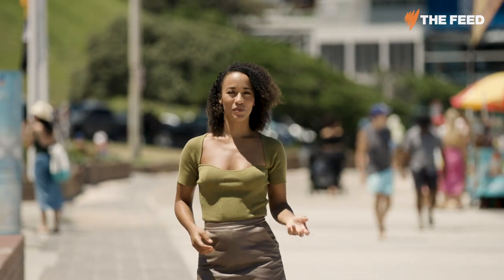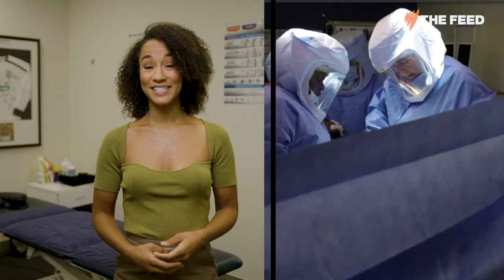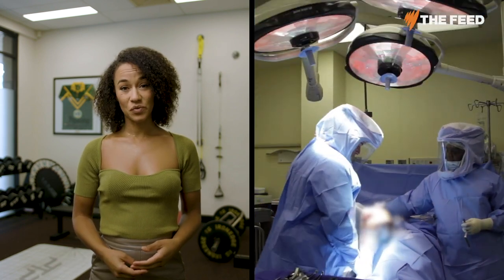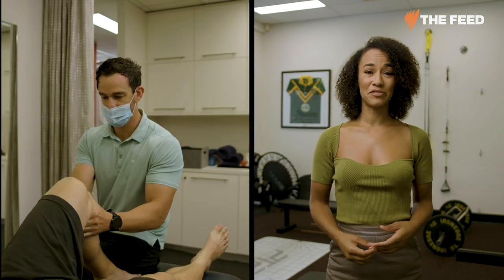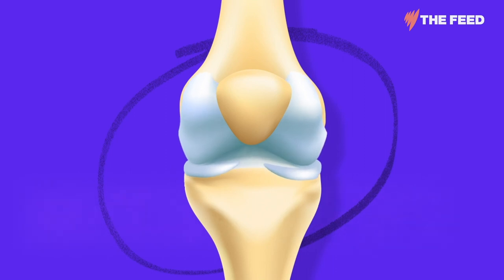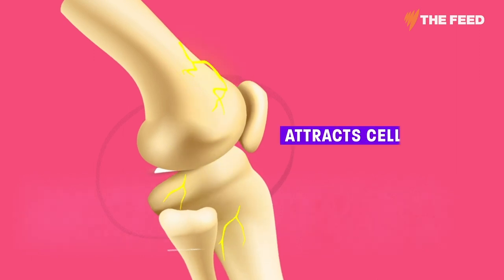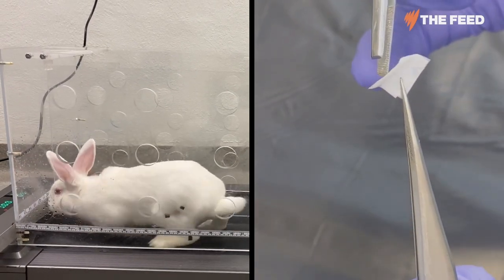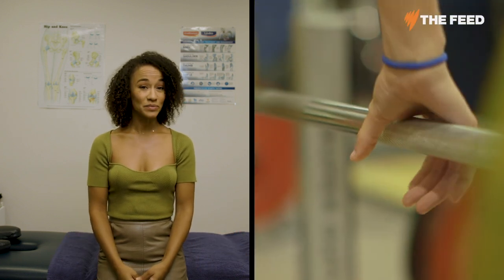How a rabbit is helping regrow knee cartilage | SBS The Feed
An electrical zap to the knee could be the key to getting cartilage as good as new

The Feed is the home of inspiring documentaries, hard-hitting investigations and razor-sharp political satire.

Every week we invite our audience to see different, know better and laugh harder.

The Feed: Tuesday at 10pm on SBS, and On Demand